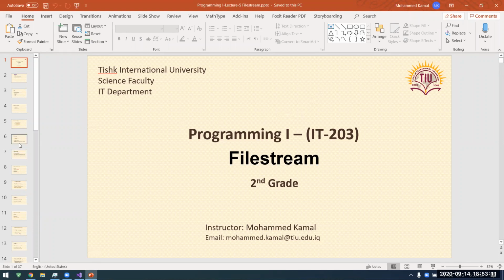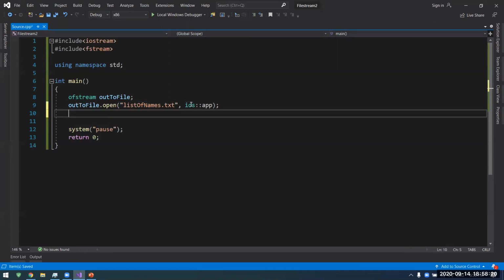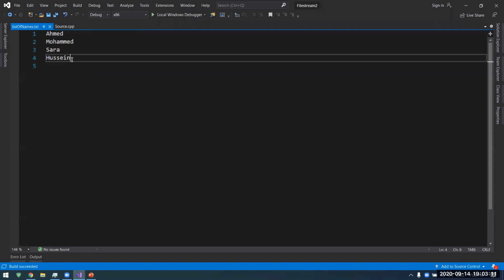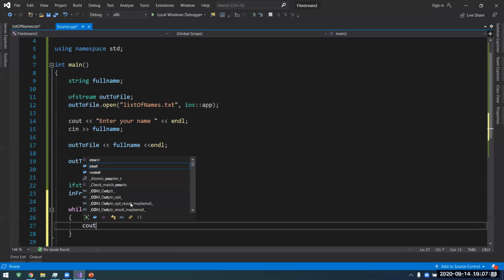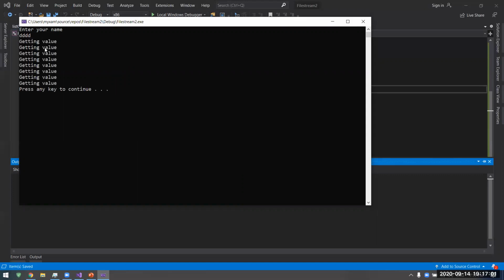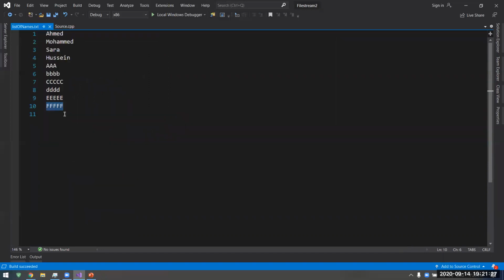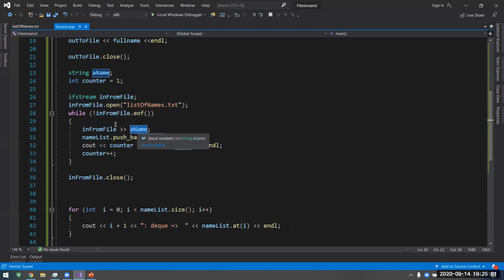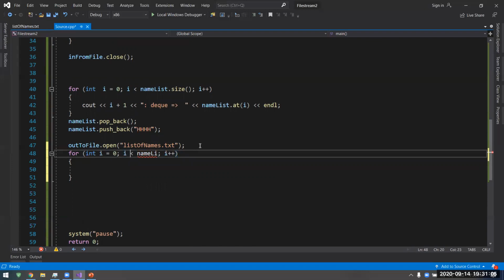24 Filestream in C++ PART 2